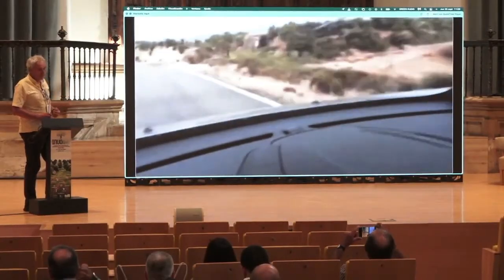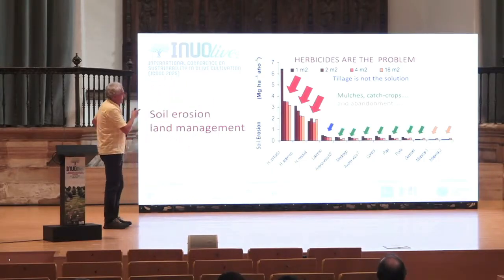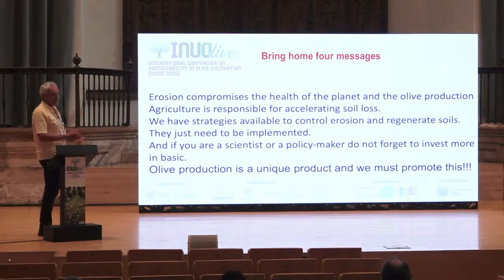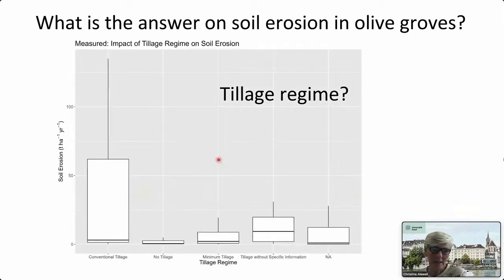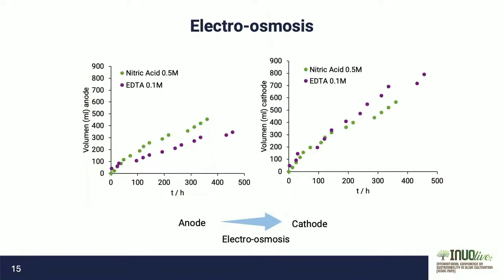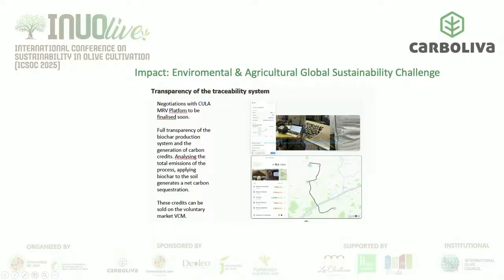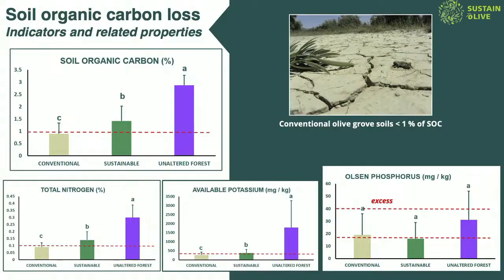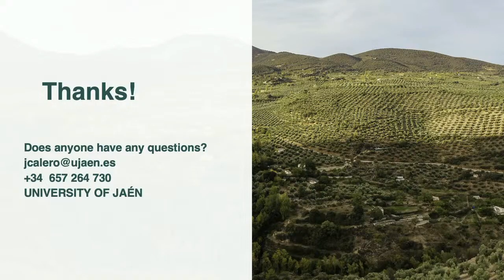Session 1: Soil Health and land degradation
00:00 Soil erosion and its control. Artemi Cerdà
45:04 Soil Health assessment and soil erosion research in Olive groves across the Mediterranean. Christine Alewell
1:10:30 Etrochemically-assisted soil remediation processes. Bryan Andrés Tiban Arango
1:29:48 Biochar: A Key Tool for Agriculture and Climate. Borja Espuny Contreras
1:48:00 Soil health and agricultural sustainability. Julio Antonio Calero González